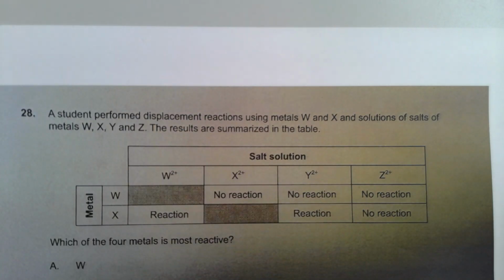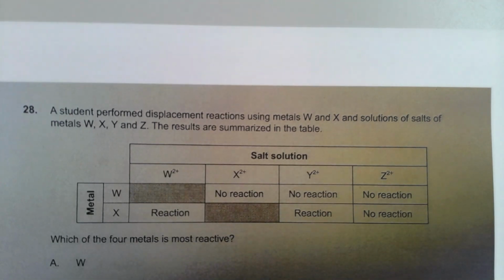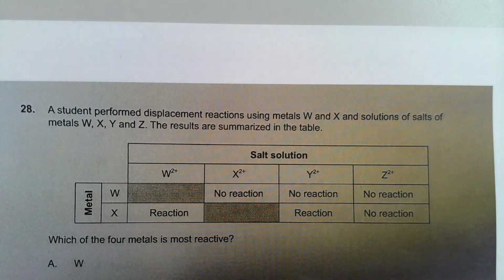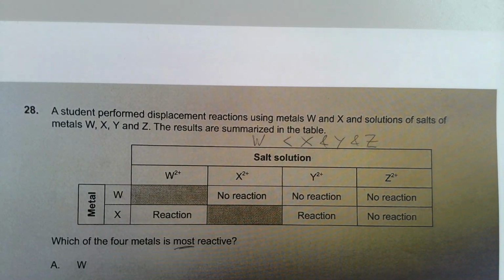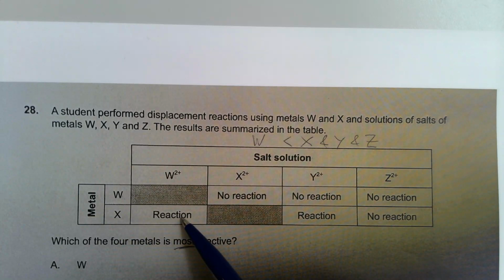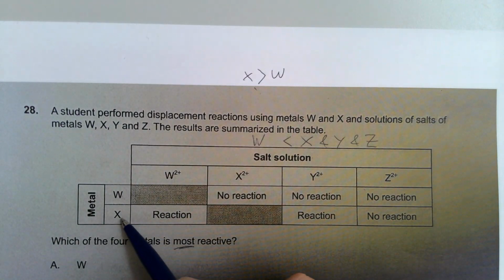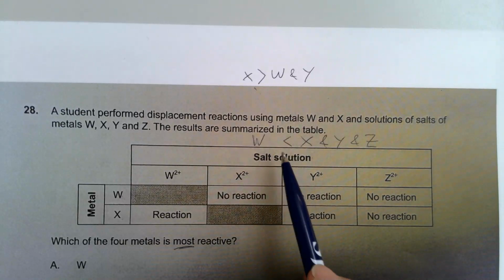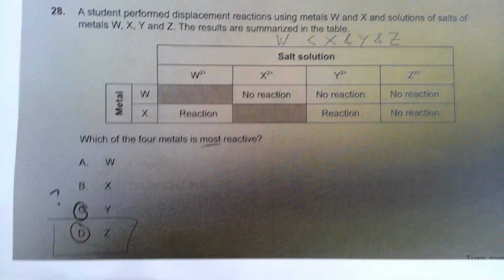IB Chemistry Displacement Reaction Reactivity Question